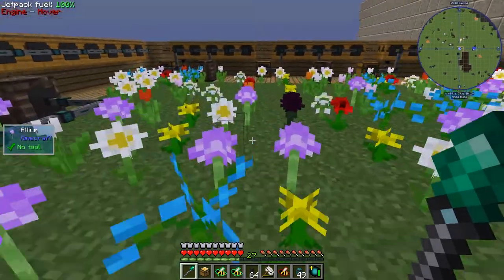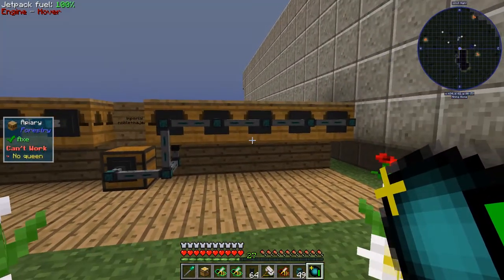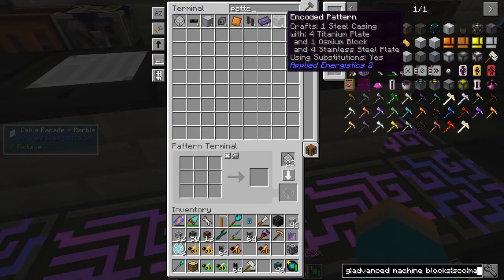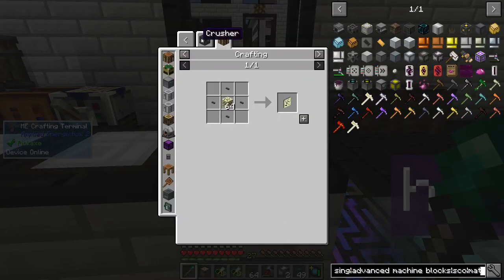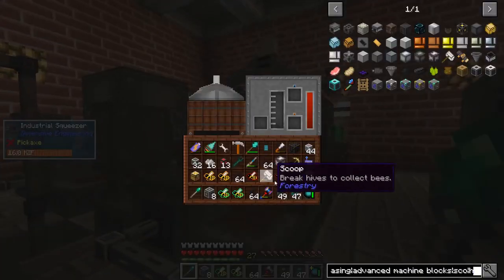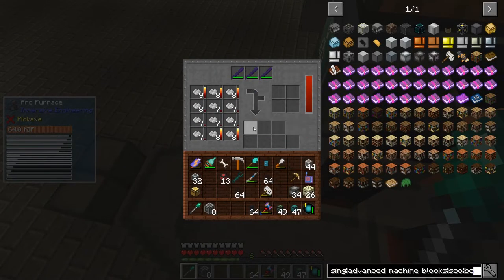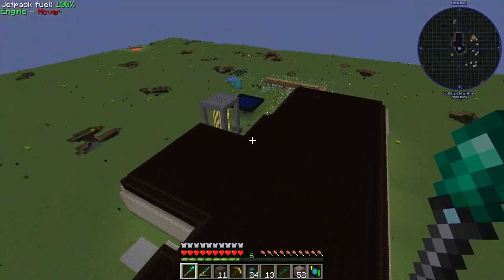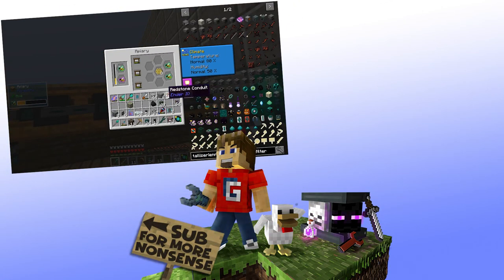Age of Engineering 60 Mekanism 5x Ore Processing Pt2 Closet Gamer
Have a read below

Welcome to Episode 60 of my Age of Engineering Series. Today we get one step further in our quest to 5x ore processing - but the bees are back to scupper our plans! god damn you bees!